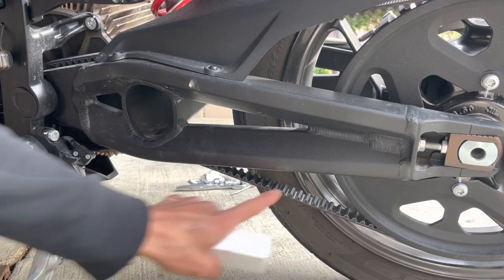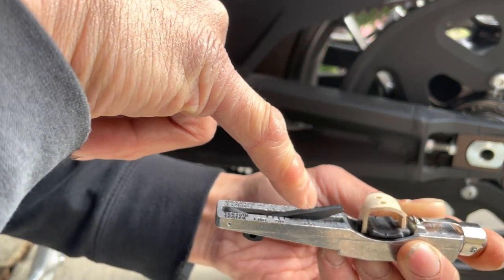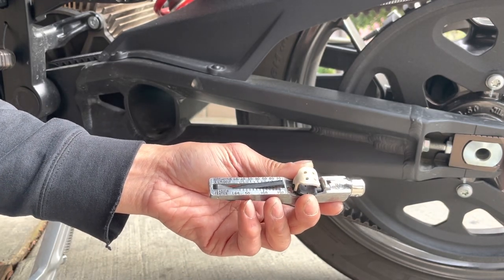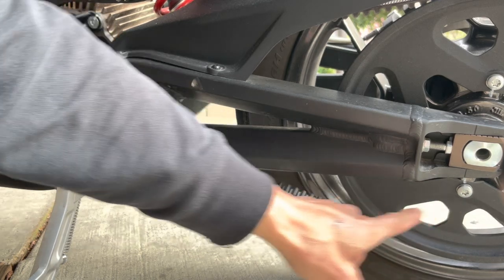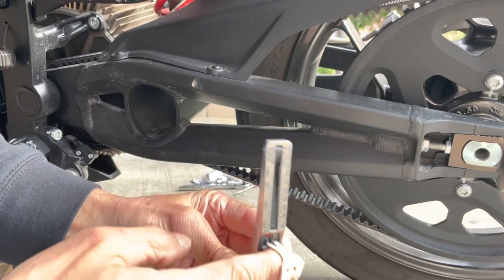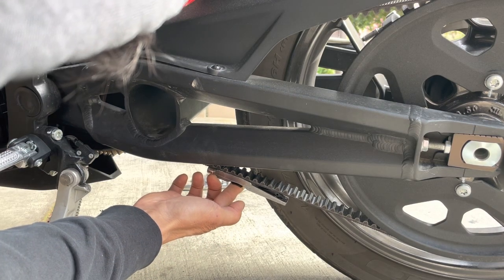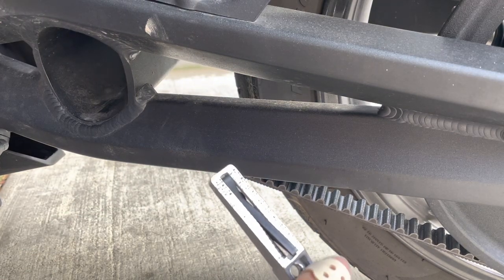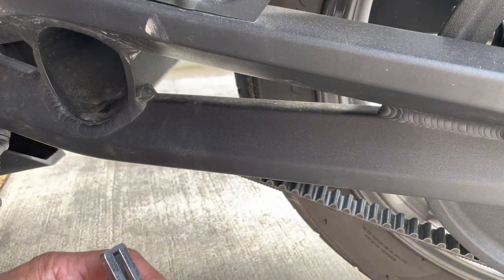Zero SR belt tension check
My spec numbers were off, this is the correct ones:
Zero belt tension spec is 25kg-76.5kg (55-168ft.lbs.)